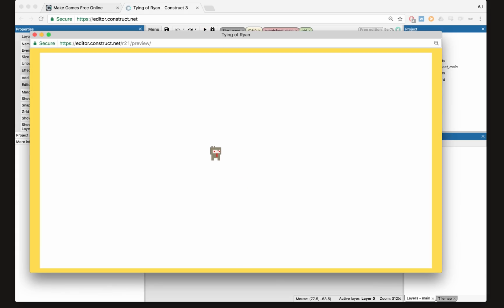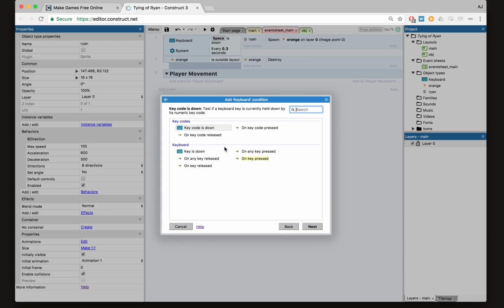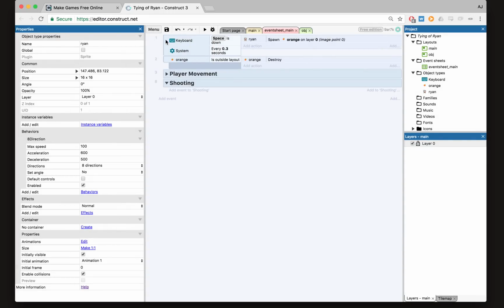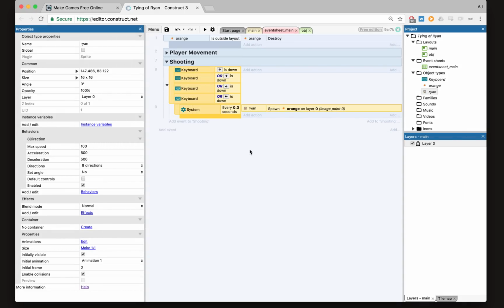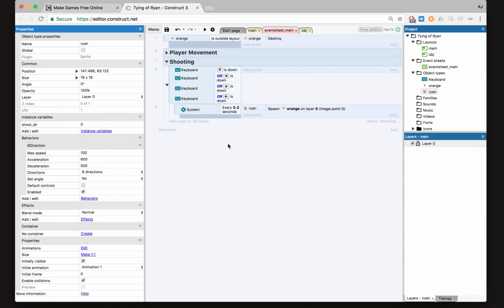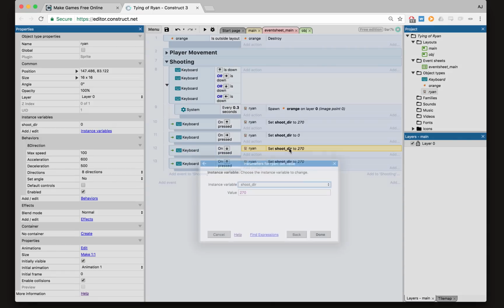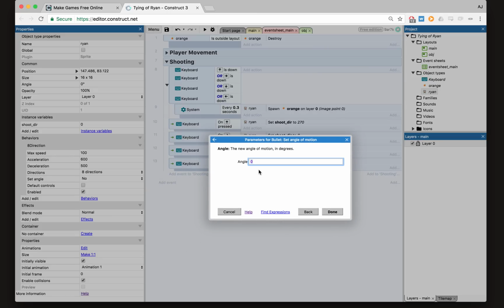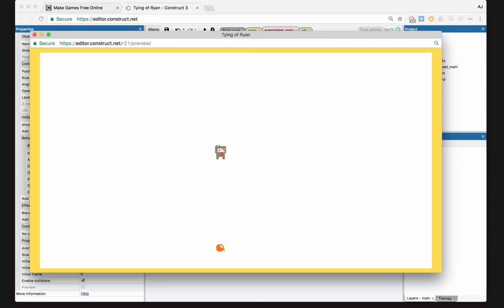Construct 3 Tutorial [02] - Movement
Construct.net - Make your very own game online in your browser!